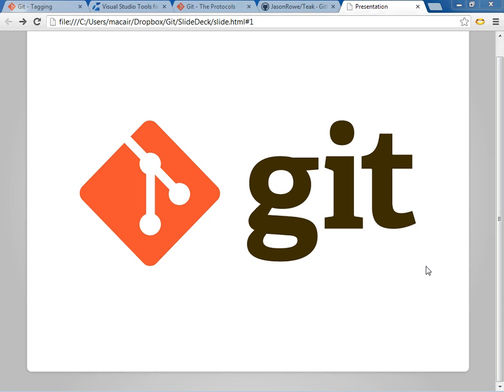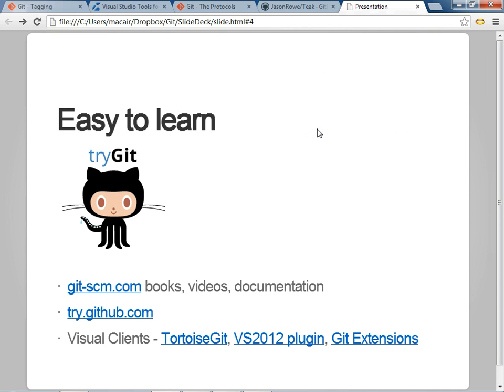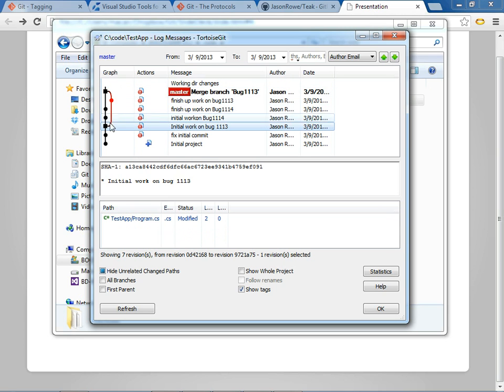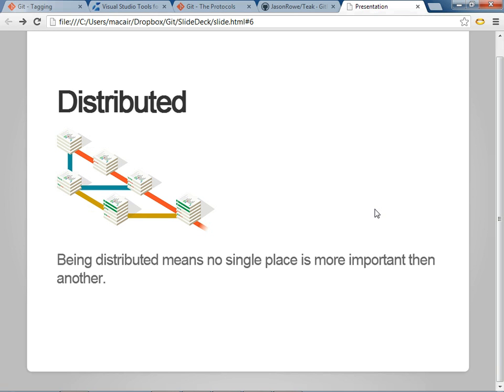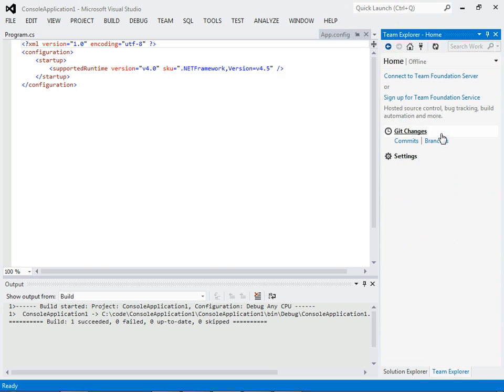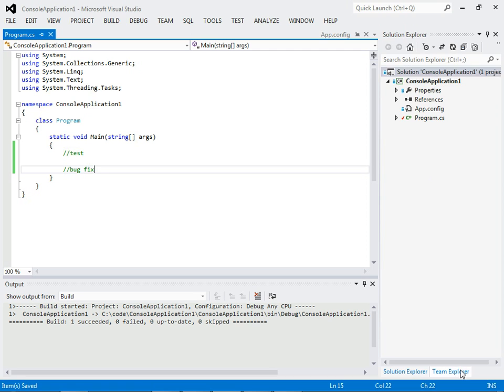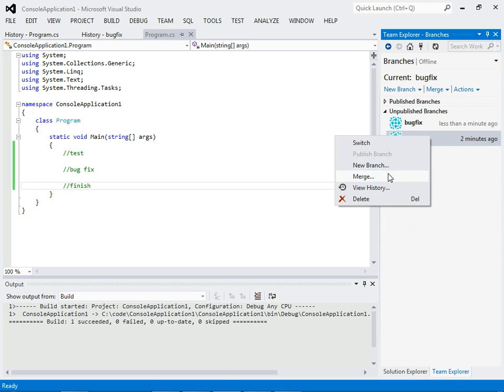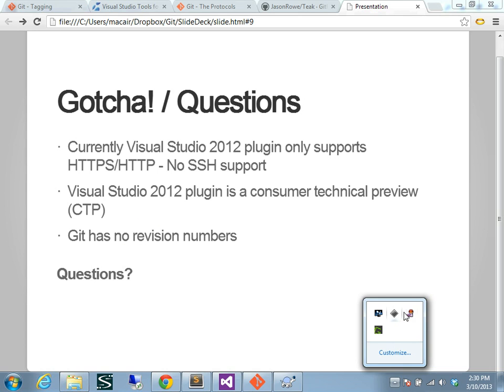Introduction to Git using VS tools from Microsoft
A quick introduction to Git version control system and Visual Studio Tools from Microsoft.